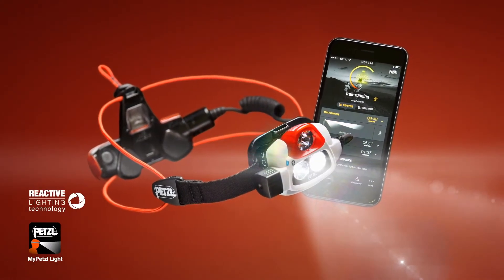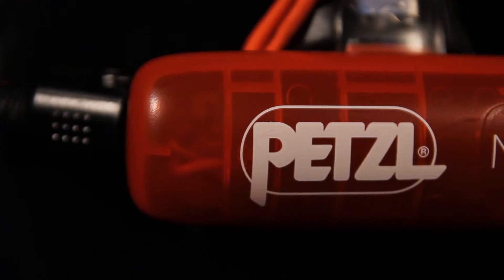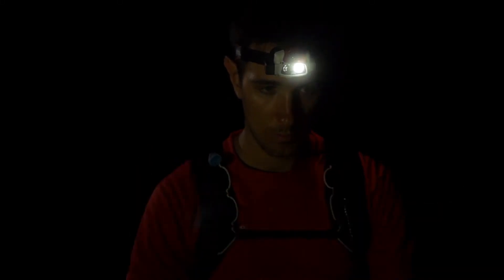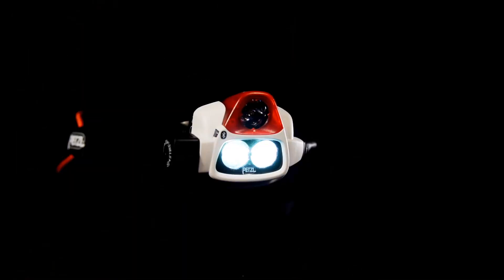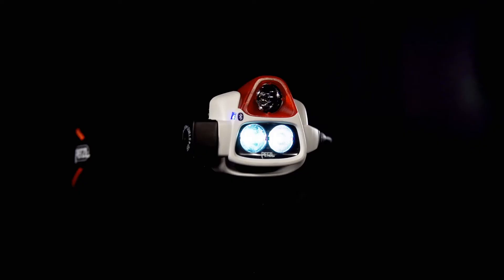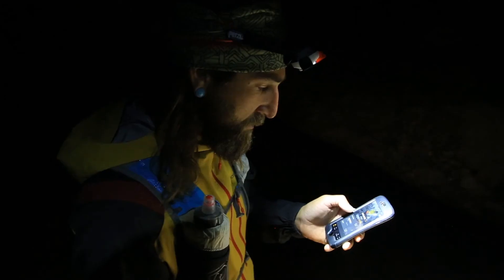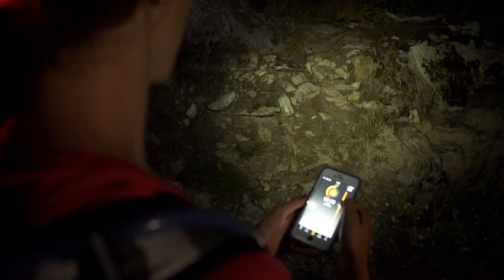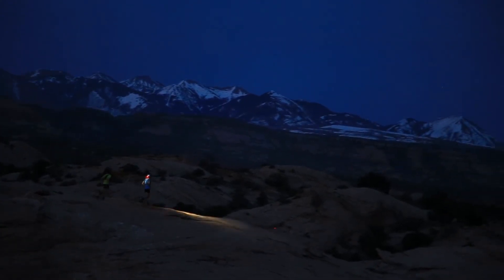Petzl NAO+ : Lampe frontale puissante contrôlable via Bluetooth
La lampe frontale Petzl Nao+ est contrôlable via bluetooth depuis votre smartphone avec l'application MyPetzl Light. Puissance de 750 lumens !